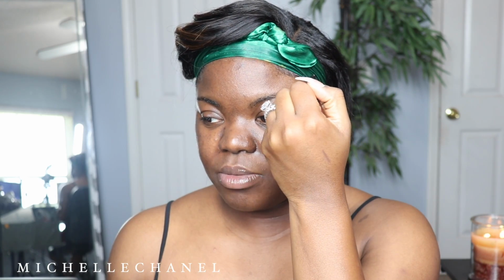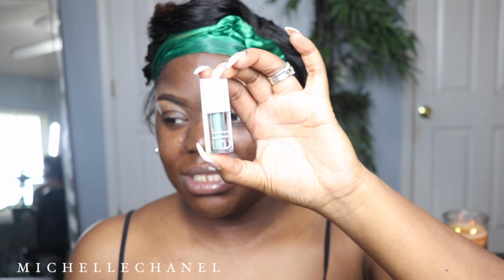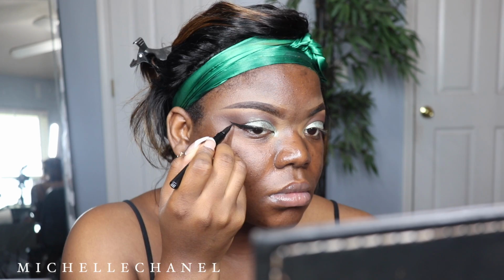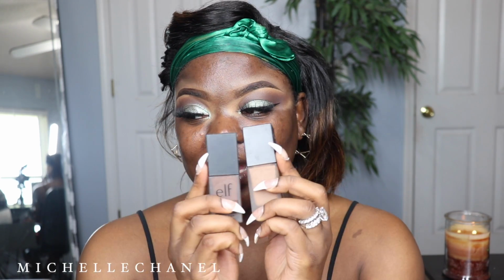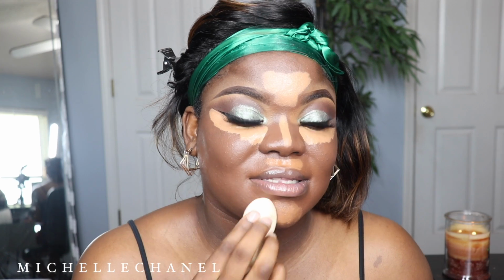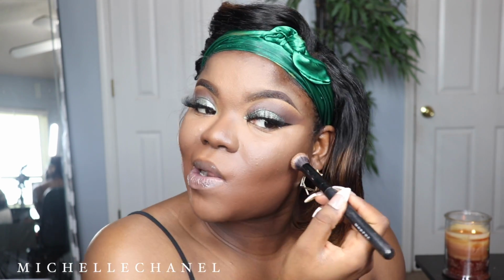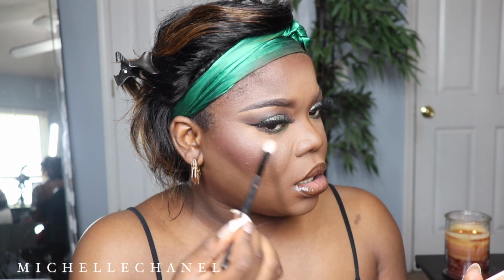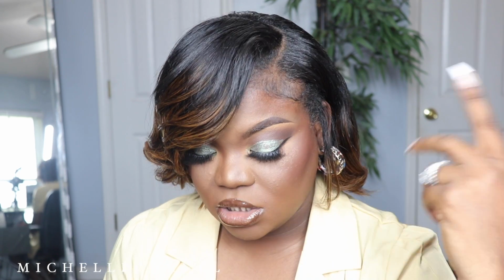Full Face of Elf Cosmetics